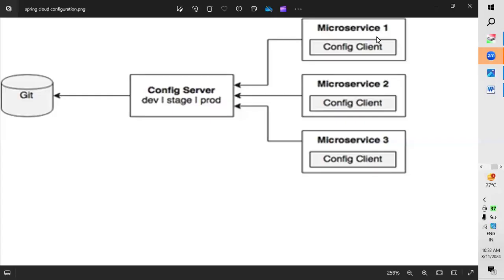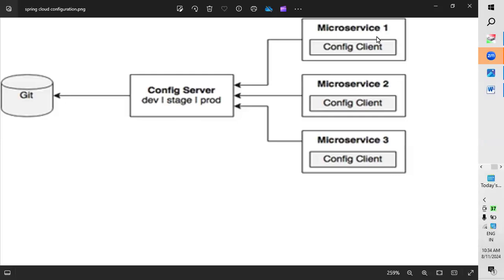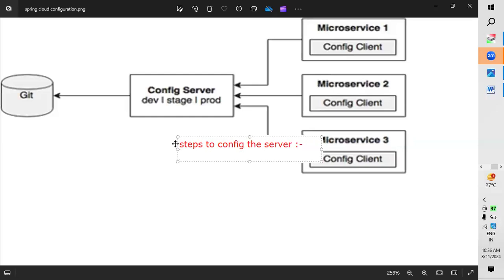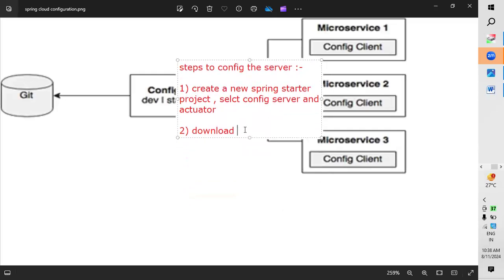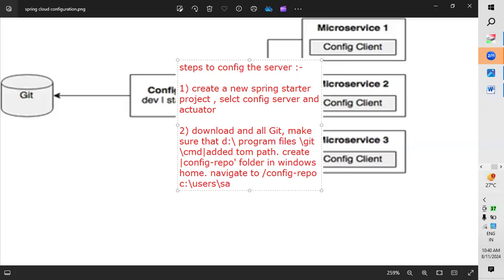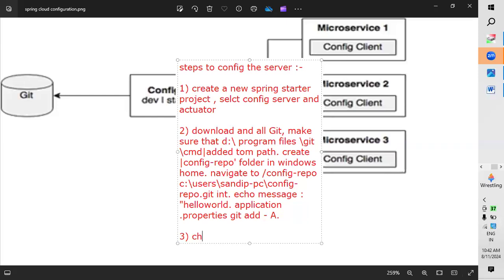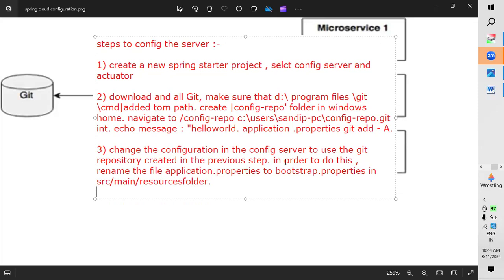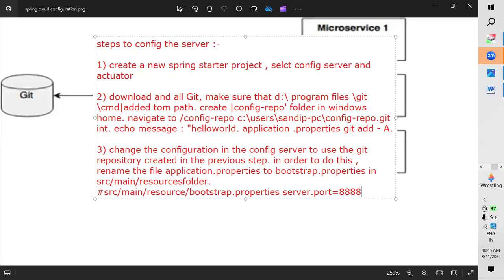spring cloud configuration | Training | spring Framework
This video is all about spring Framework and spring cloud configuration